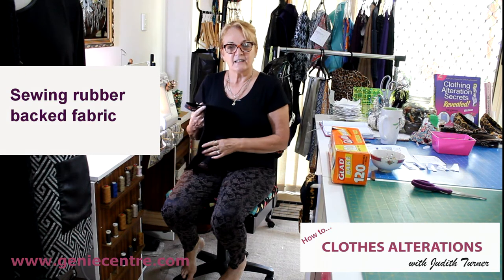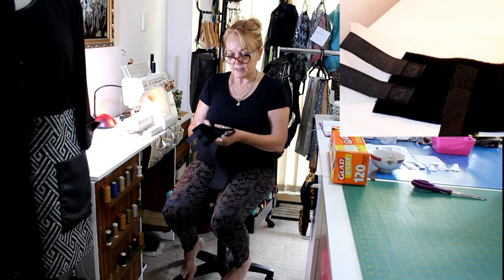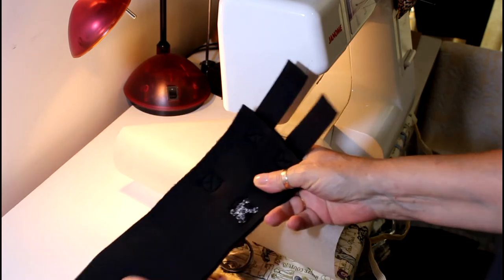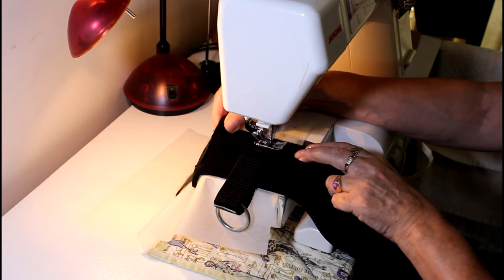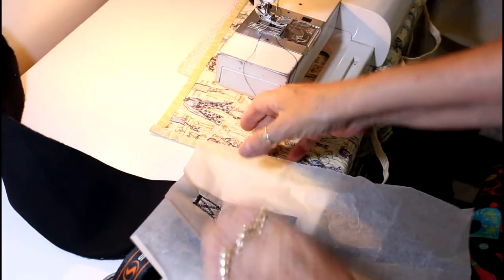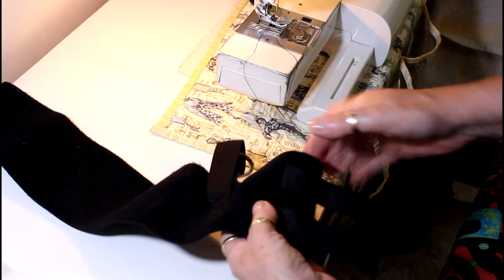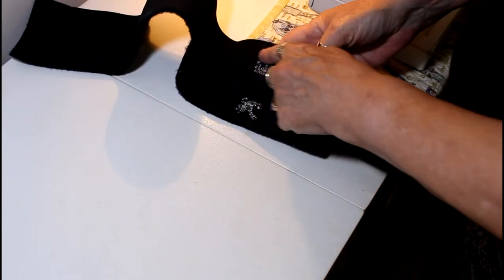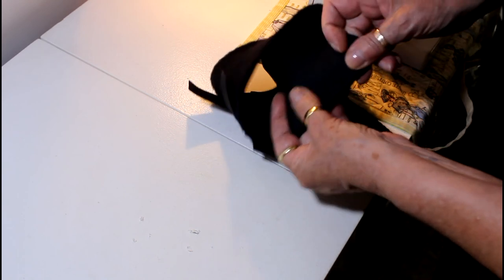Sewing rubber back fabric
One simple tip and you can sew thick rubber backed fabric on a domestic sewing machine.  No need for an industrial.
I hear this often.  You can's sew denim on a domestic.  You can't sew this on a domestic!  Seriously.  This is just people who use industrial sewing machines sticking to their beliefs.  But the simple truth is you can sew almost anything on a domestic sewing machine if you know the tricks of the trade.
I have ONLY EVER used a domestic sewing machine to do clothes alterations and repairs.